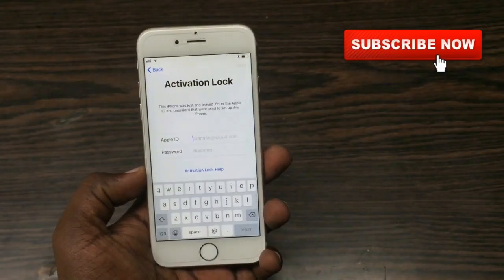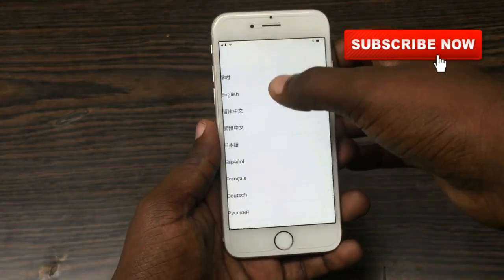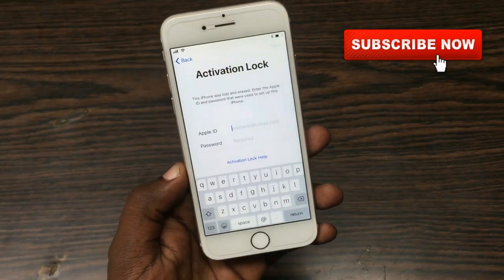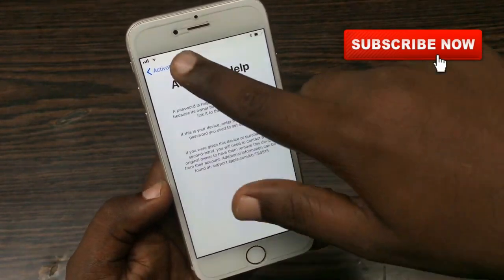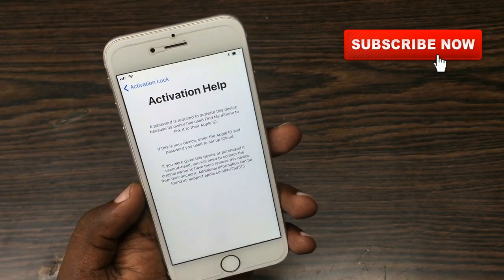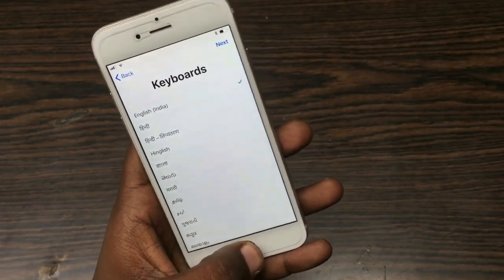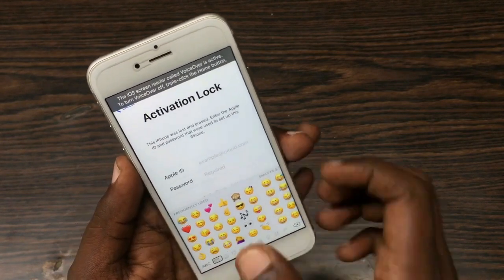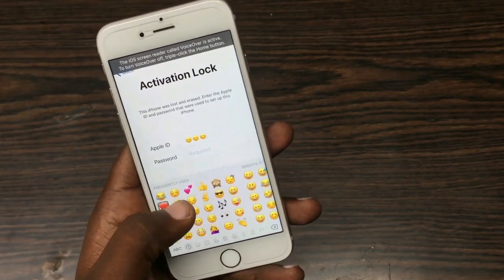Icloud unlocking method for iphone 5s/6/6s/7 || new method of unlocking icloud october 2021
If these steps didnt work for you, you can also try UltFone Activation Unlocker to bypass iCloud activation lock quickly and easily.

this video will help you to fix icloud lock problem iphone 5s/6/6s/7
New Method iCloud Bypass iPhone 10/11/12 iOS 15 || Remove iCloud lock from iPhones /iPads

icloud unlock for Iphone SE (2016)

Unlock iCloud activation lock 100% working. Try OfficialiPhoneUnlock

unlock icloud lock via custom ipsw file for iphone 4s

unlock icloud lock via custom ipsw file for iphone 5

unlock icloud lock via custom ipsw file for iphone